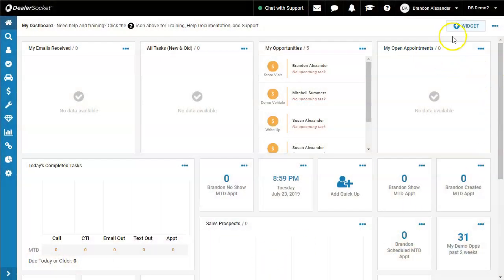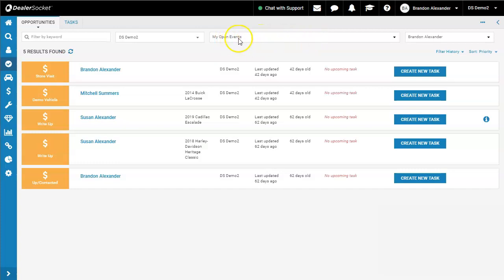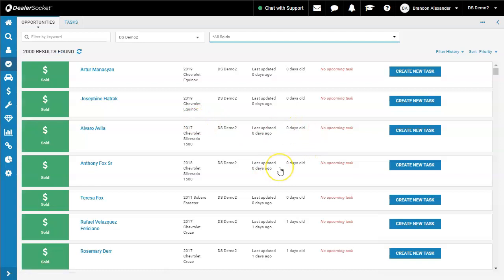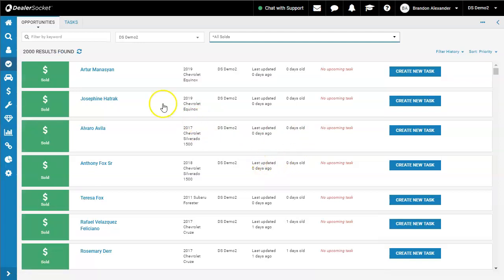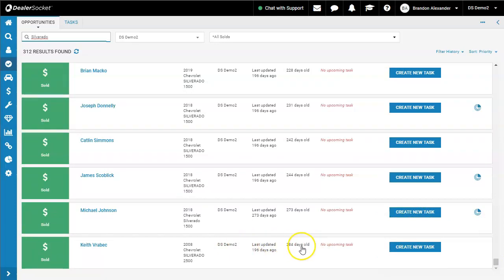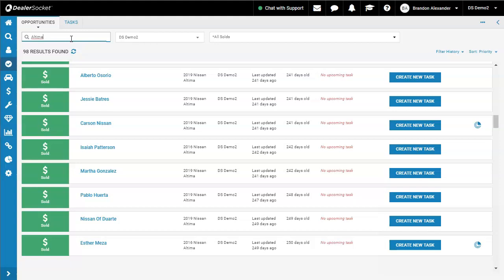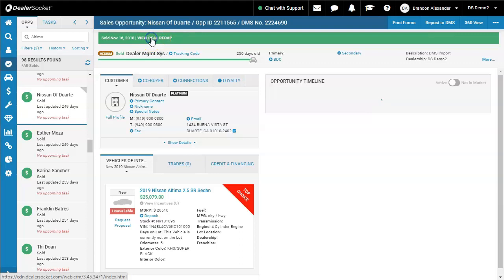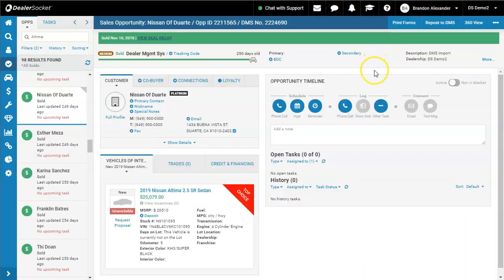Data Mining Vlog - DealerSocket Blackbird CRM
Today we were at a dealership talking about the ebbs ad flows of the car business.  When I sat with a sales person, I went through the importance of mining your own data. It's easier, more cost effective and warmer than a traditional first time lead.

If you're not taking time to go through your own data, you're spending way to much money and wasting a portion of your limit time.

My Gear Setup:
Monitor - Asus 32"
Webcam - Logitech C920S Pro
Mic - Blue Yeti
Boom Mic Stand - Earamble Studio Mic Stand
Mic Pop Filter - Earamble Pop FIlter
Lights - EMart
Lapel Mic - Comica